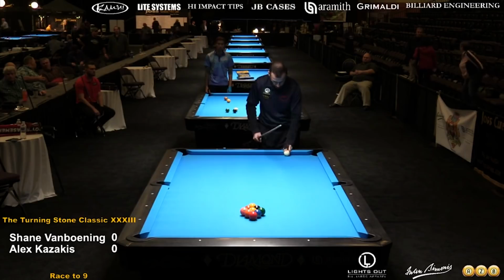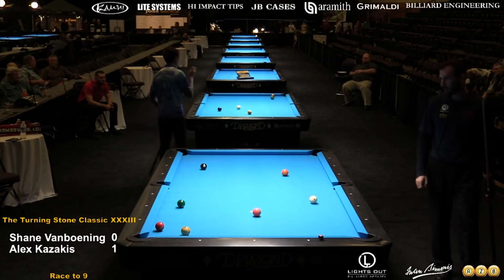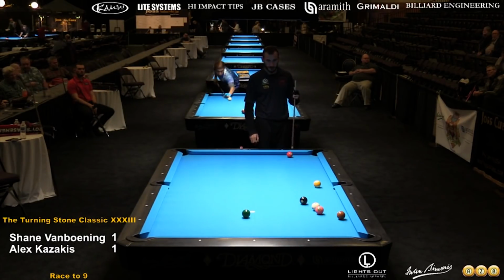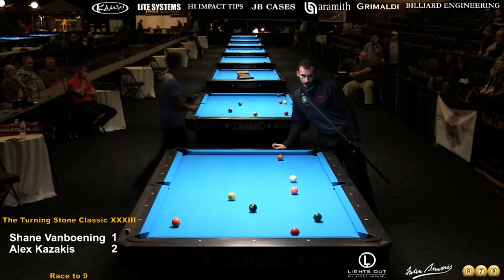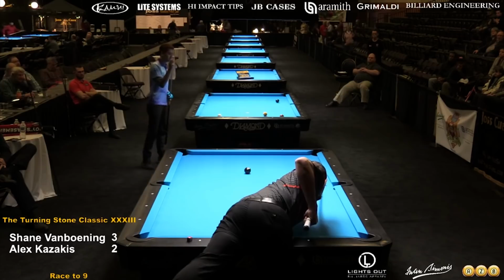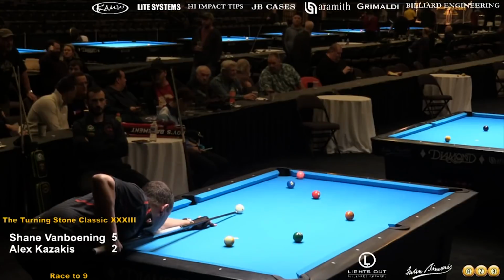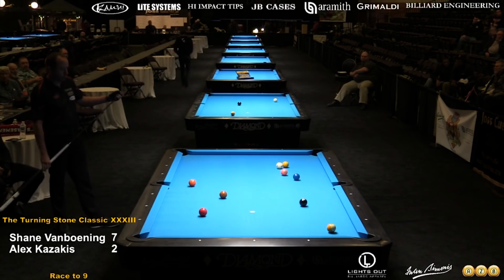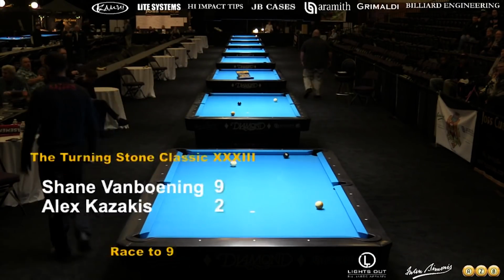Turning Stone Classic XXXIII - Hot-seat Match - Shane Van Boening vs Alex Kazakis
Shane Van Boening vs Alex Kazakis for the Hot-seat from the Turning Stone Classic XXXIII held January 9 - 12, 2020 at the Turning Stone Casino in Verona, NY